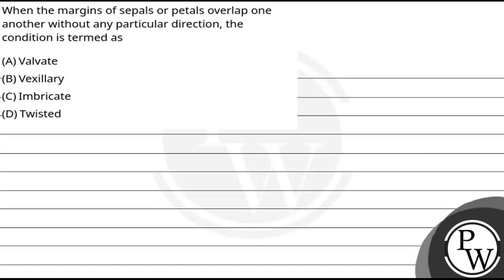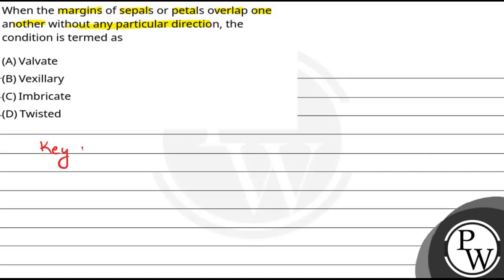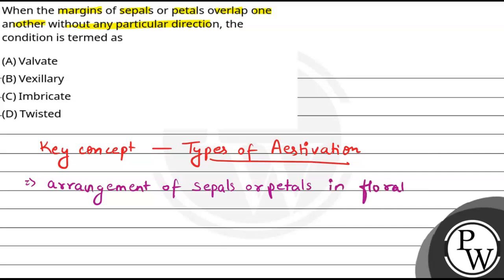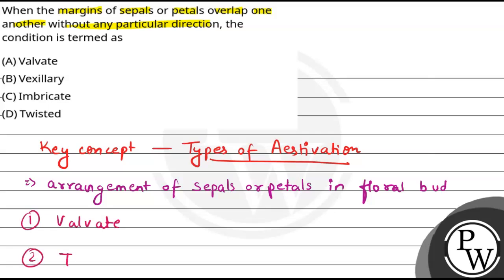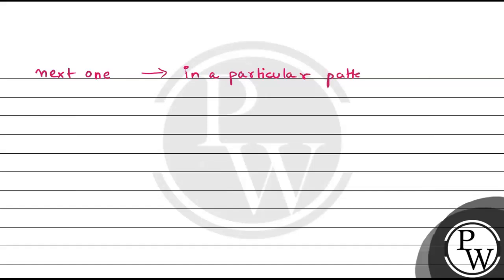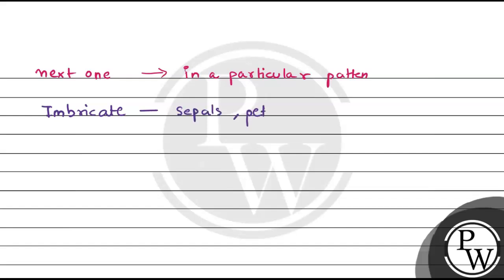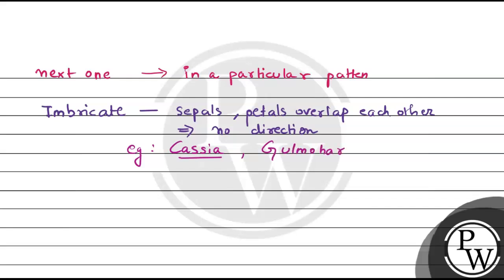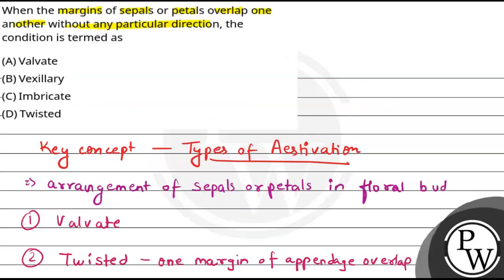When the margins of sepals or petals overlap one another without any particular direction, the c....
When the margins of sepals or petals overlap one another without any particular direction, the condition is termed as 📲PW App